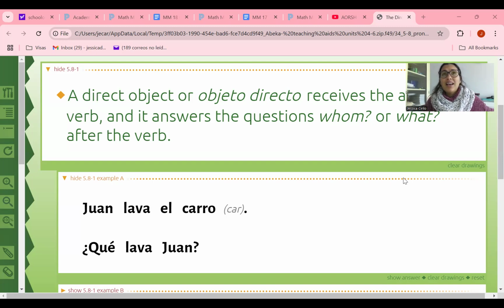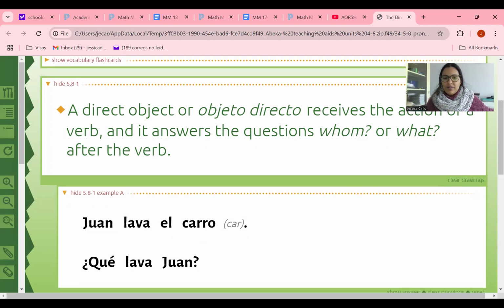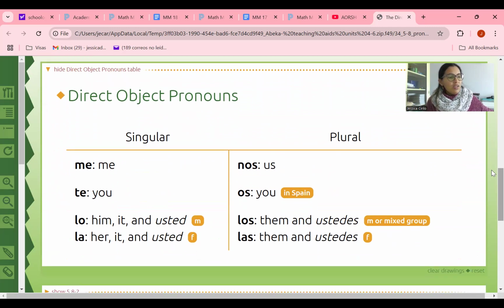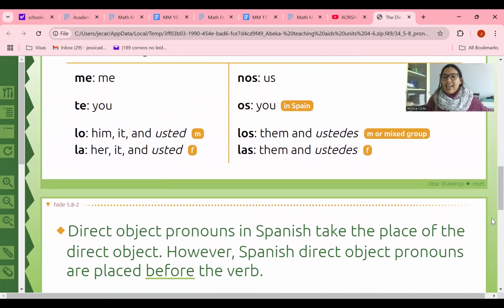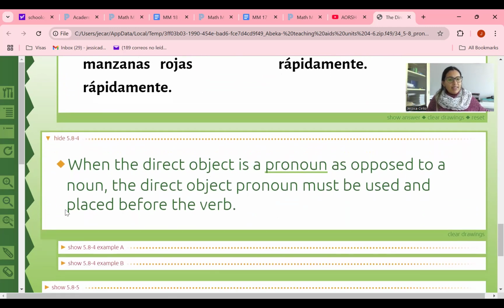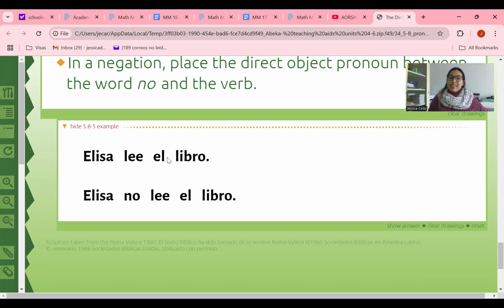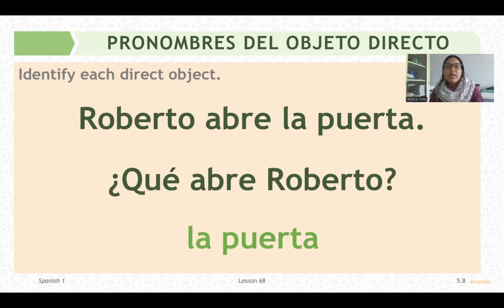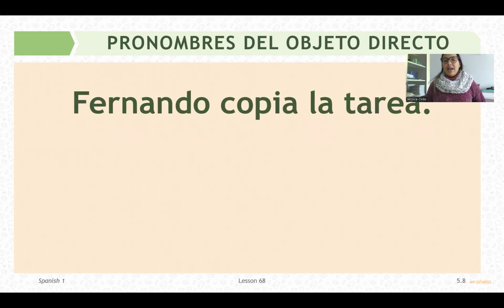video lesson 68 (pages 193- 195 + Ex G p. 199)